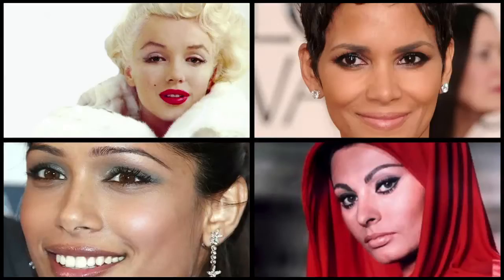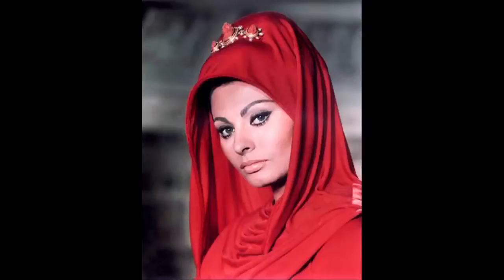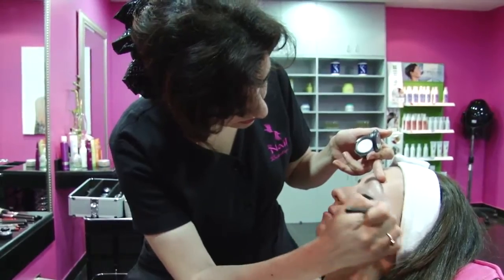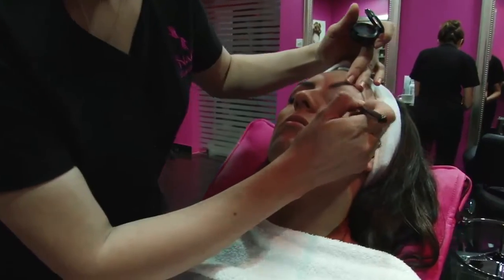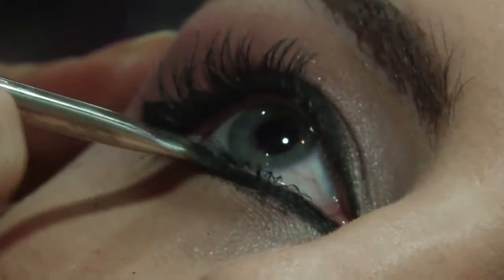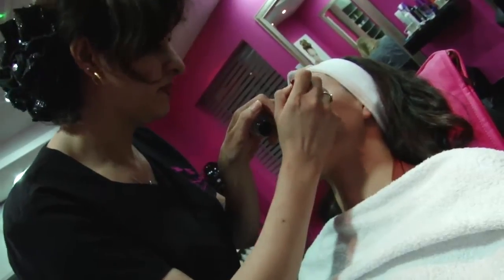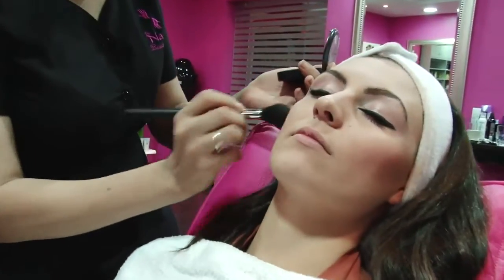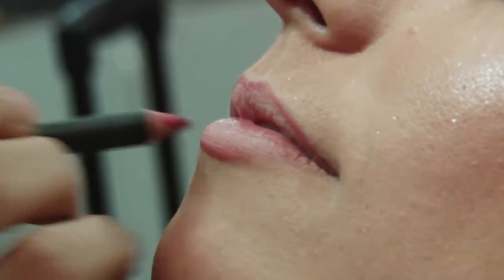How To: Get the Hollywood Look: Sophia Loren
For the last part of the Get The Hollywood Look series, we figured inspiration had to come from one of the sexiest women of all time: Sophia Loren. Her makeup is the epitomy of 1960's glam, with the signature eye. Thanks to the wonderful makeup artist at The Nail Beautique, we shows you how to achieve it.